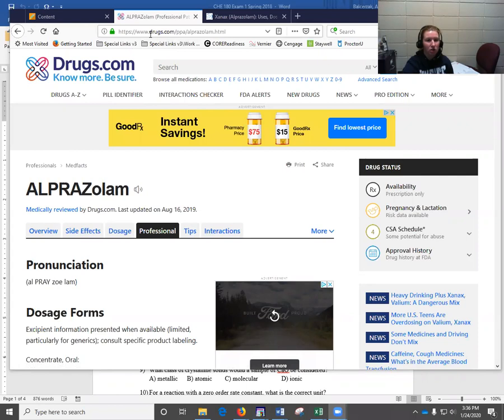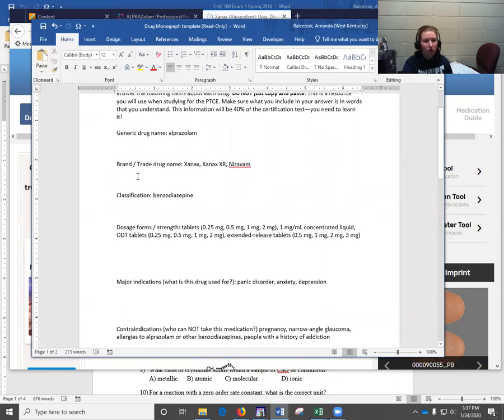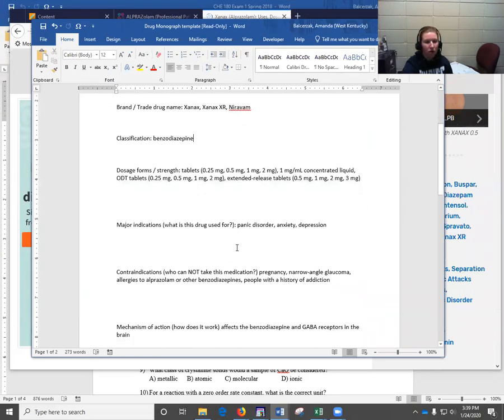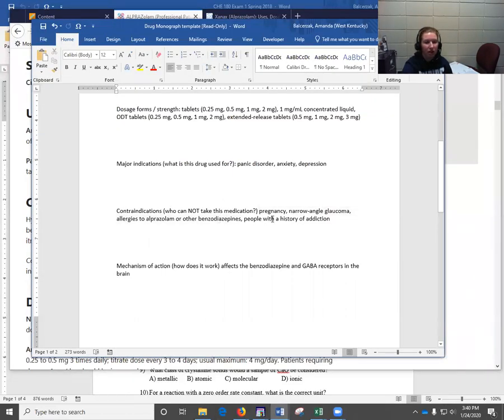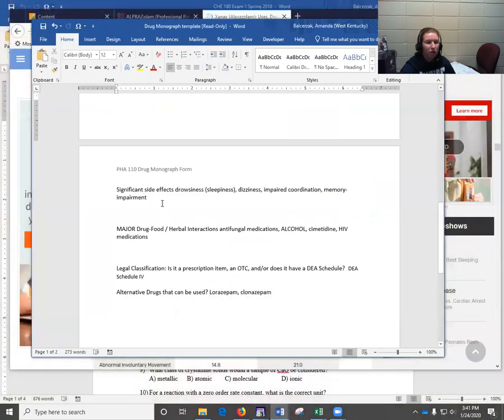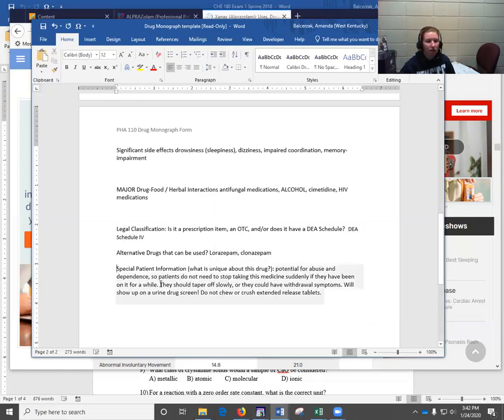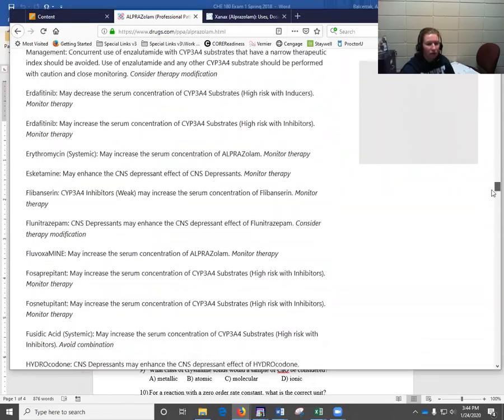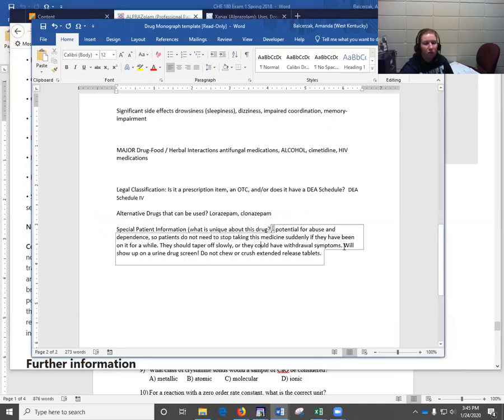Drug Monograph Example